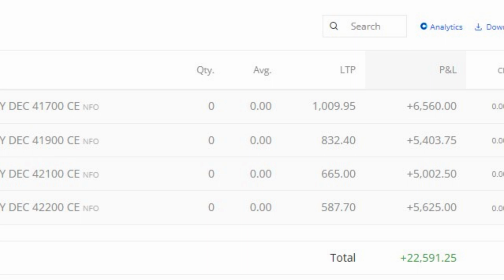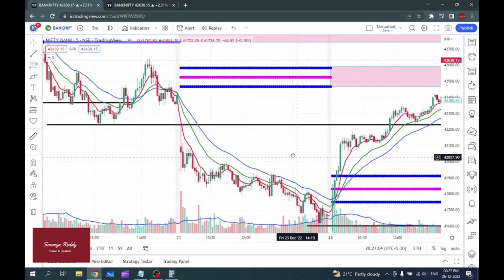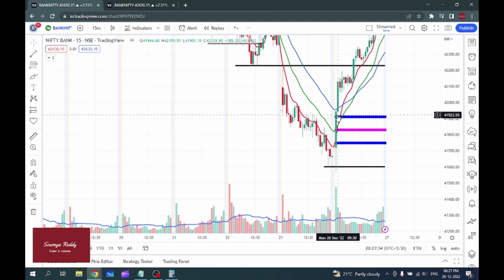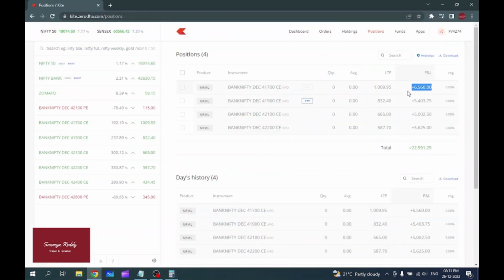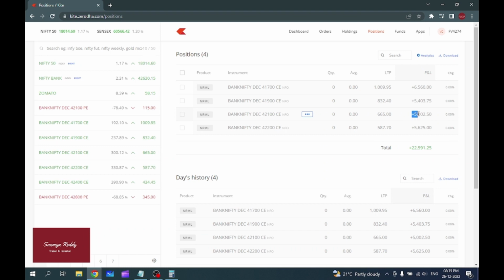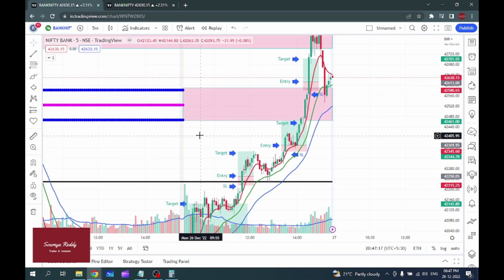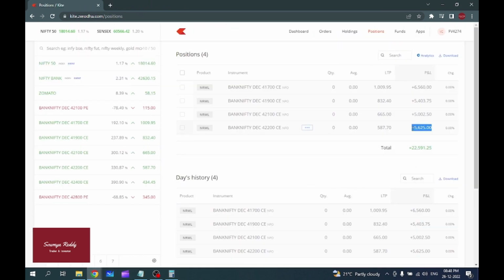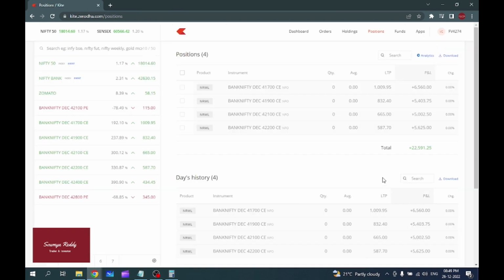TRADING STRATEGY FOR BEGINNERS: Day Trading Strategy Made Rs.22,500/- in Bank Nifty | 14% Returns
In this day trading strategy video, I'll show you how I made Rs.22,500/- in a single day by trading the banknifty stock market. This strategy is based on directional trading and is suitable for beginners who are looking to make small profits quickly and without much risk.

If you're looking to trade the banknifty stock market and make some quick money, then this is the video for you! I'll show you step-by-step how to trade this market and make a 14% return on your investment in just one day!
Day Trading Strategy Revealed for Beginners, How i made 22,500/- on a single day and make 14% return on investment on a single day